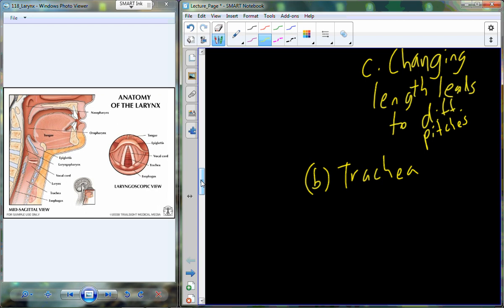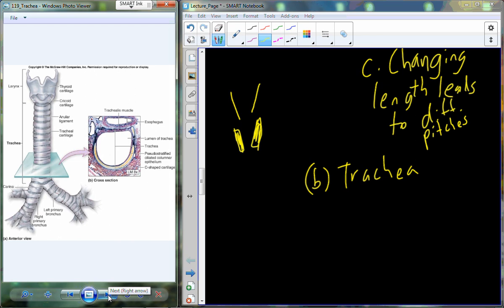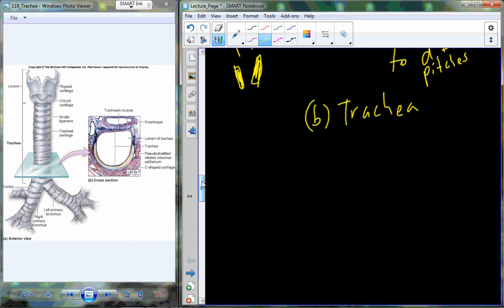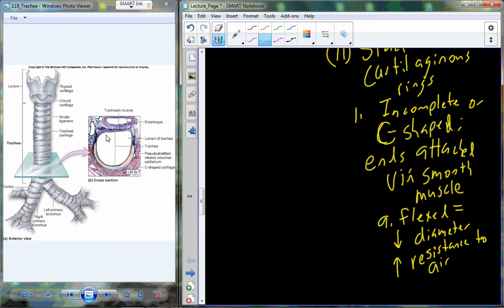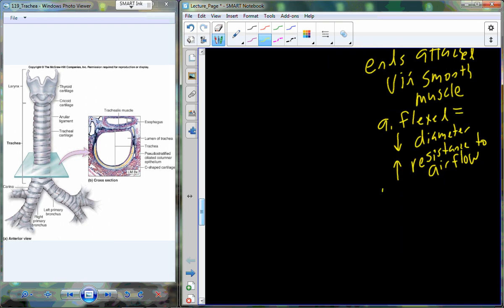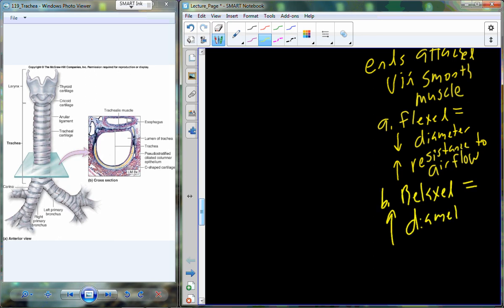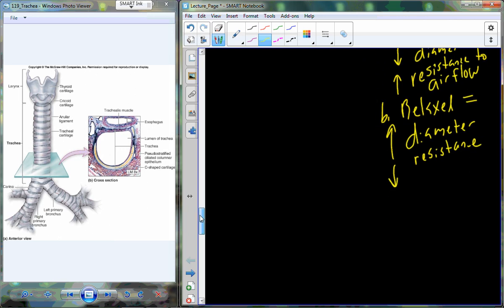Lecture 27 A&P II - Respiratory System (Chapter 22)